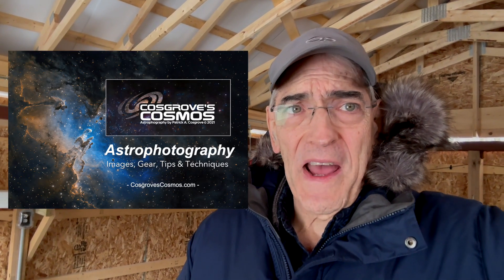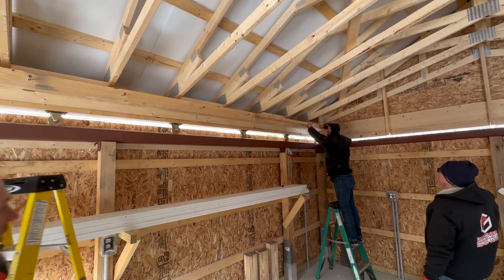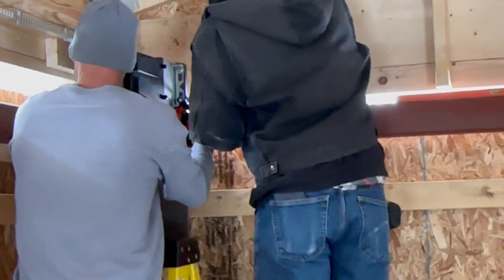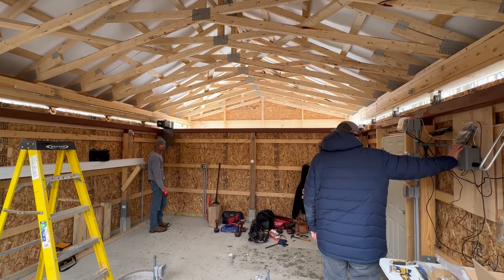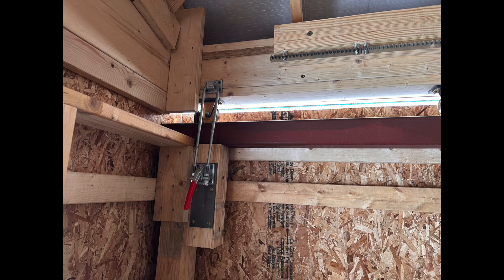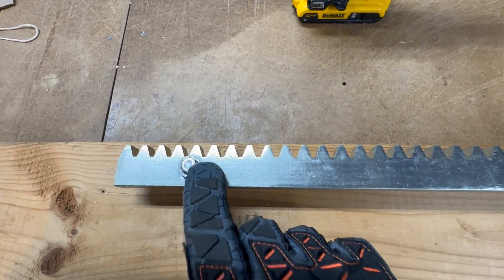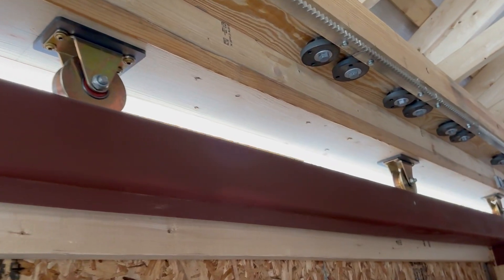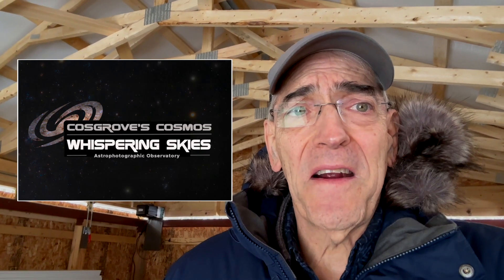Whispering Skies Observatory Update: SkyRoof, Lock Downs, and Pier Prep!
This is another status report on the Whispering Skies Observatory Project!

Despite the winter weather, we thought we had found a day where schedules and weather would cooperate, and the contractor came back to finish their part of the interior work.

The SkyRoof Motor and Control System was installed, as were the Manual Lockdowns.

In addition, I began planning for the installation of the four piers!

The rest of the work on the interior is my responsibility. Since the weather does not seem to work its way into the building, the observatory is now functional, and I can start installing my gear.

Once we again have some warm weather, the vinyl siding can go on the outside, but until then, I can start setting up the scopes, and if I get a clear night, I might actually be able to catch some photons once again!

Say tuned for future posts as more progress is made on the project!